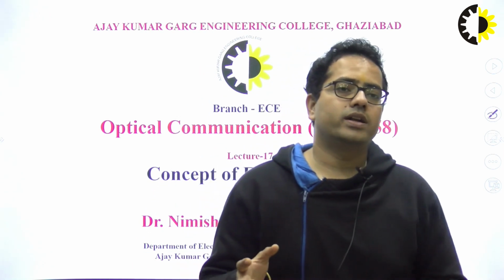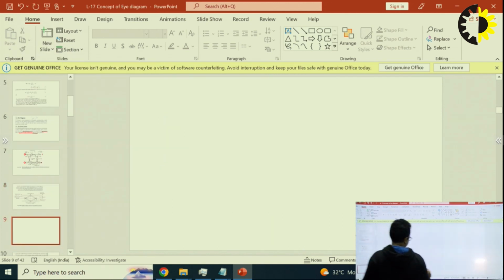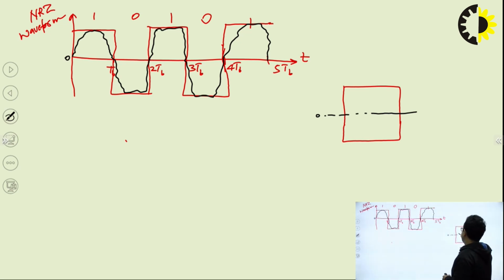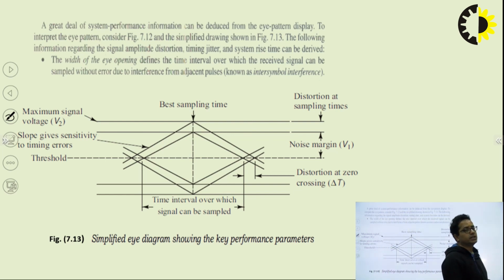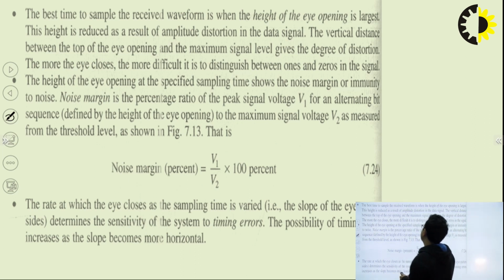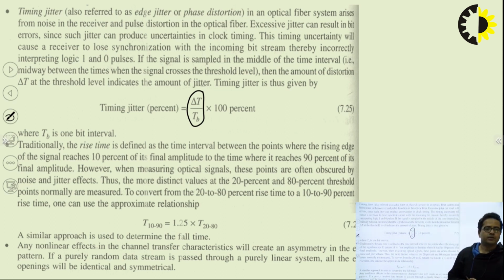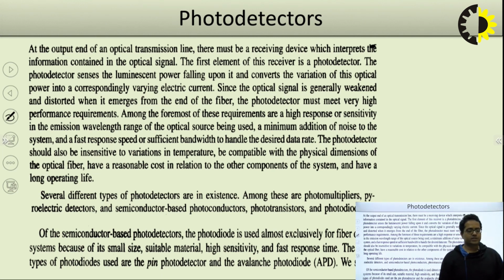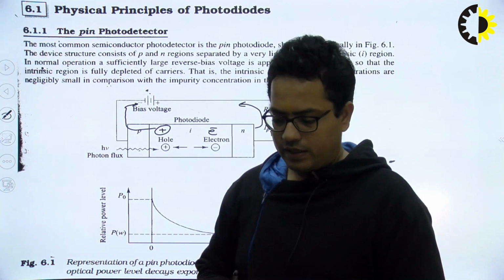OPTICAL COMMUNICATION LECTURE 17 ''Eye Diagram'' By Dr Nimish Kumar Srivastava, AKGEC